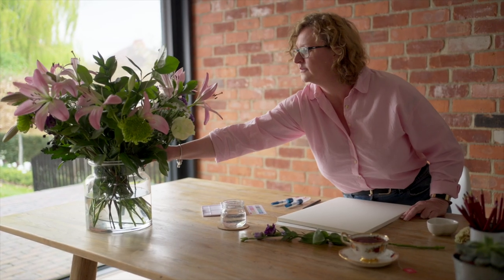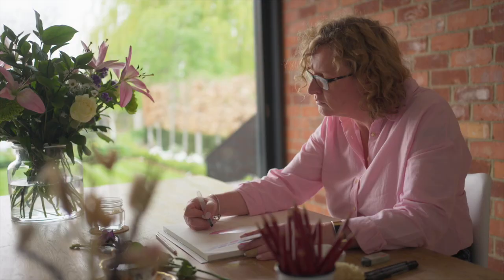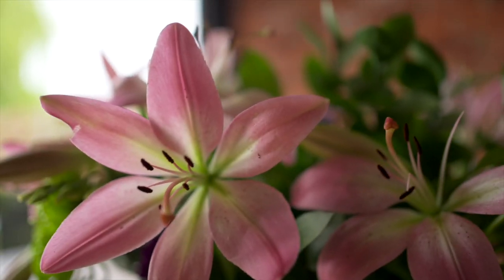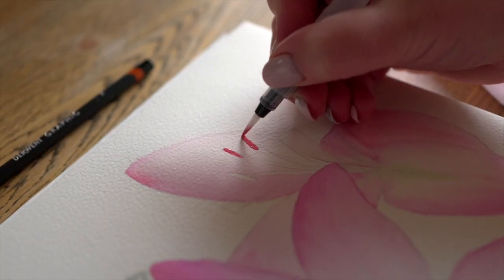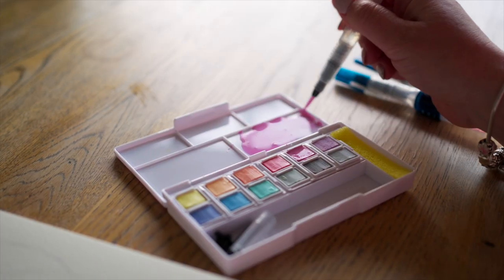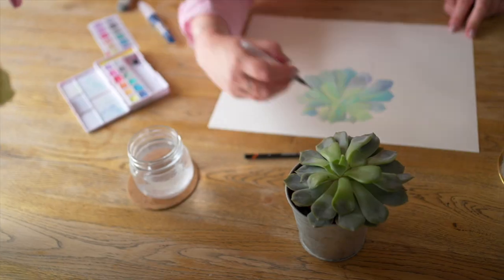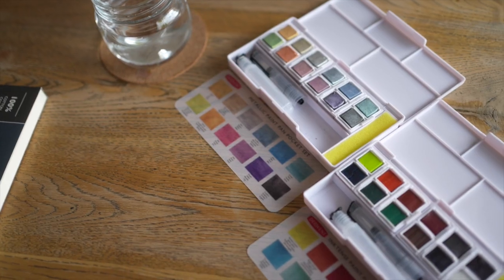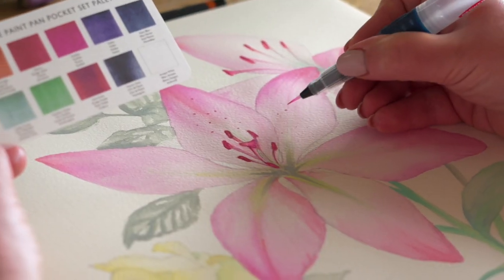Discovering The Pastel Shades Paint Pan with Judith Selcuk (45 sec)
Discovering The Pastel Shades Paint Pan with Judith Selcuk. Join Judith enjoying experimenting with our NEW Pastel Shades Paint Pan Set. This set was inspired by the pastel shade trend and is perfect for capturing wildlife and botanical subjects. This compact set gives you everything you need for painting on the go or in your studio. The pigments are soft and refreshing and can be applied with gouache-style effects, allowing for easy layering. Have fun exploring these contemporary shades. Available from selected stockists and online.